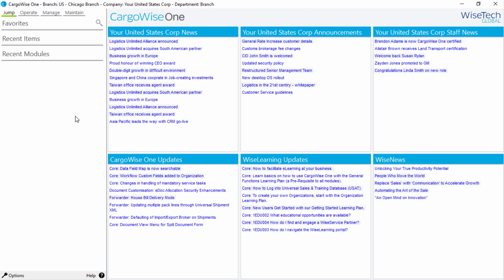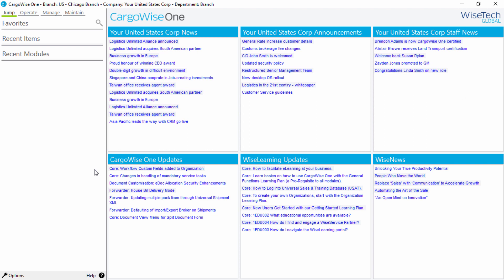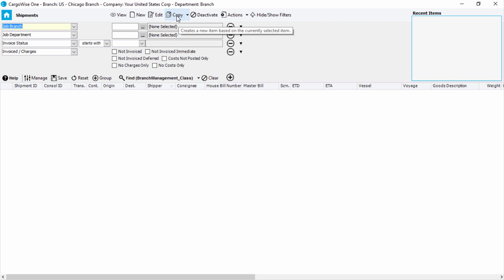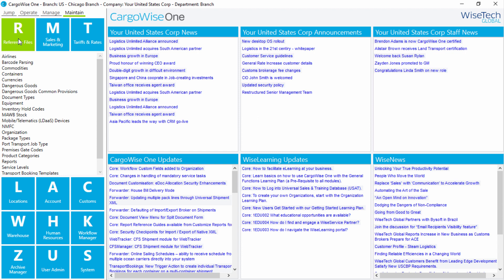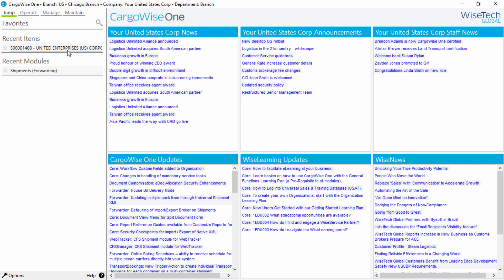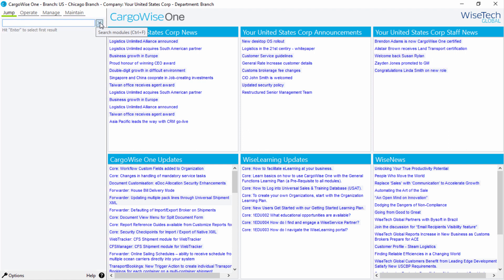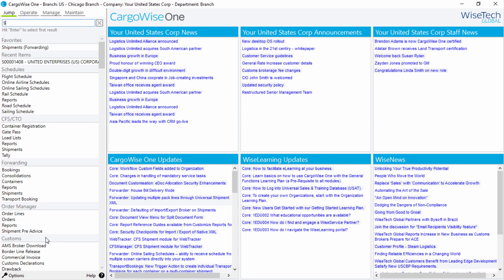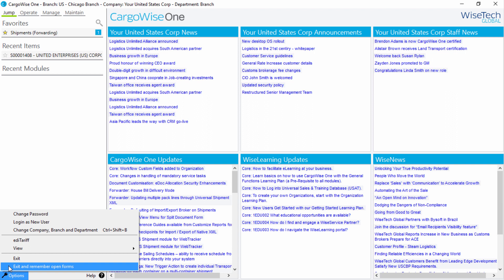1COR016 How do I navigate in CargoWise One